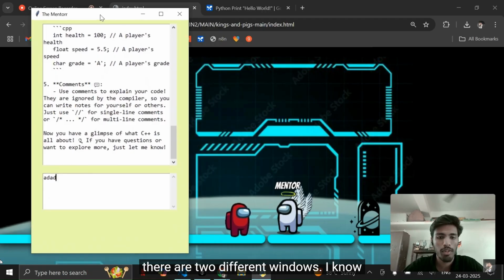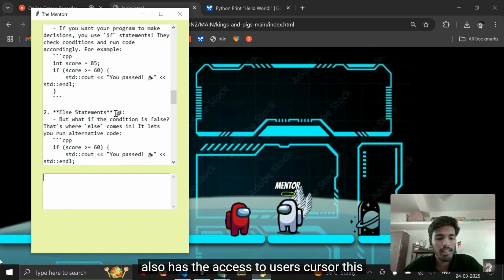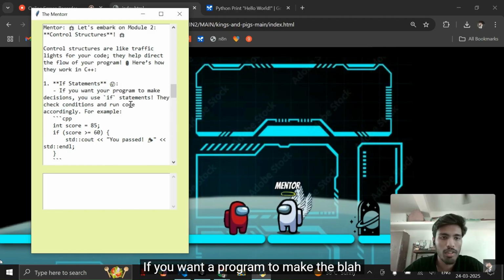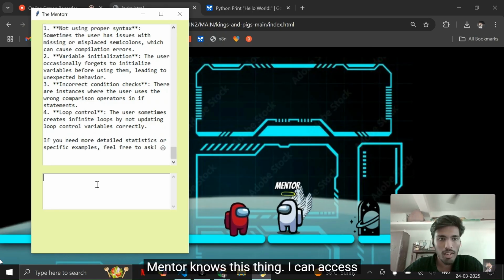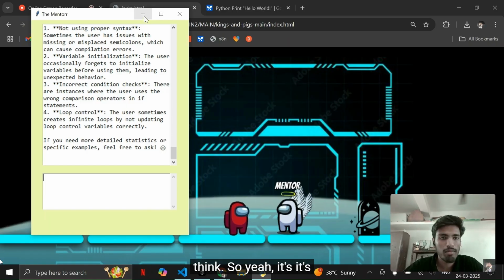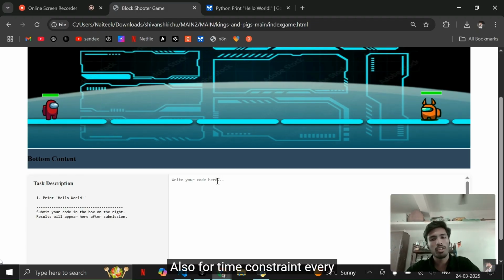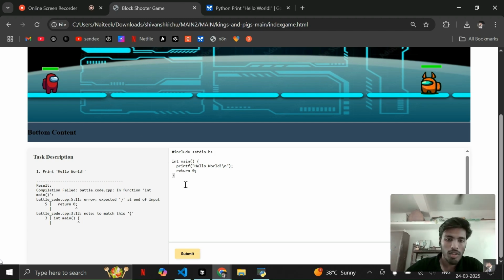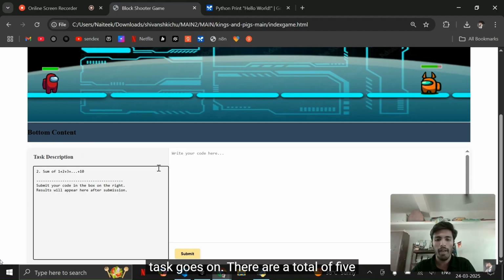Code Chronicles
Our game is an AI-powered, gamified learning platform designed to make coding fun and interactive. Players learn C++ by writing code to battle enemies, where each correct line executes an attack or action. The game adapts to the player’s skill level, offering real-time feedback and hints through an AI mentor. Unlike traditional learning methods, this platform transforms coding into an engaging challenge, combining structured lessons with combat-based gameplay. With features like levels, achievements, and personalized guidance, it ensures an exciting and effective way to master C++.